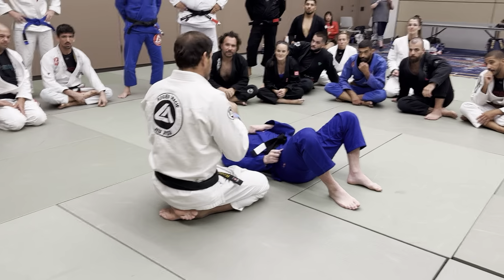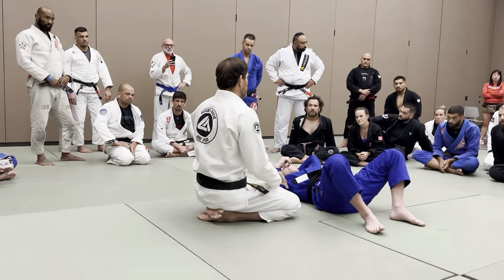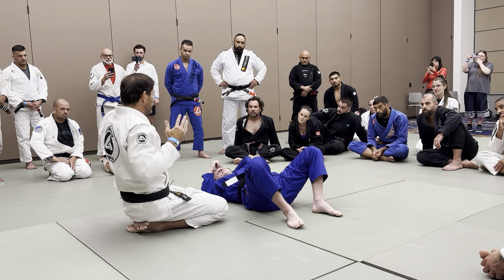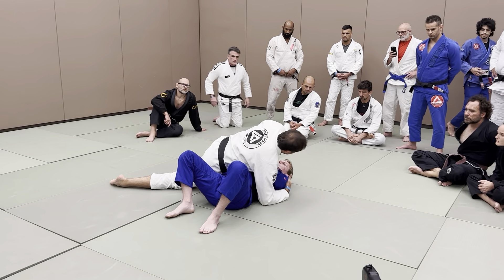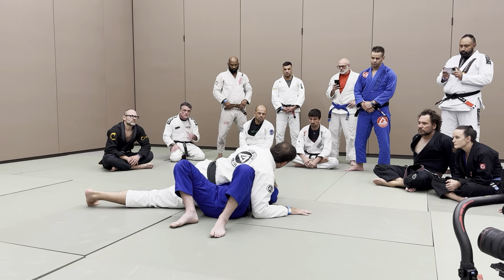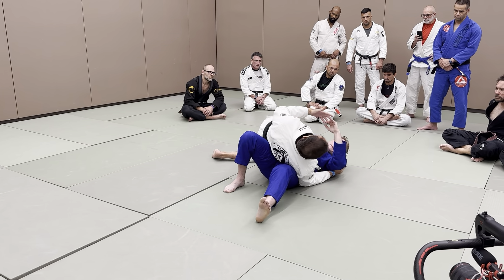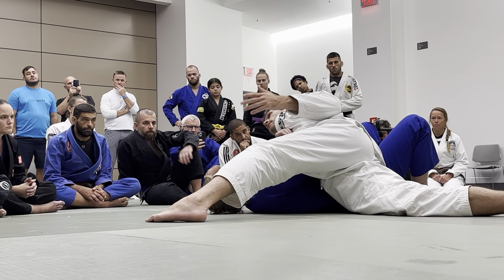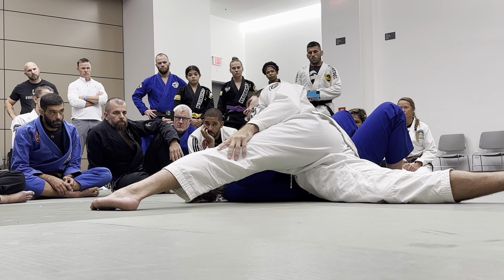Roger Gracie Teaches Side Control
This is an excellent excerpt from a recent seminar with Roger Gracie in Las Vegas. Here is goes over proper distribution of weight and discusses details about how he likes to hold the side control position to attack.. Later in the seminar and not on video he showed how he likes to transition to mount for controlling and transitioning to a submission. Enjoy.